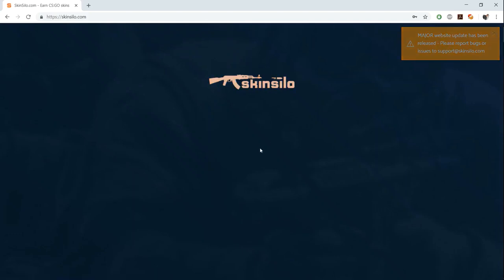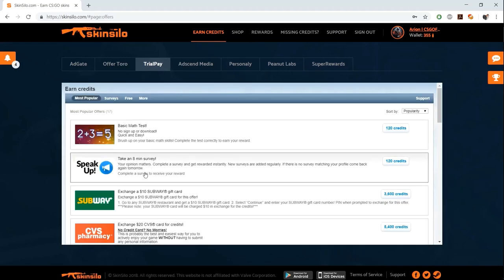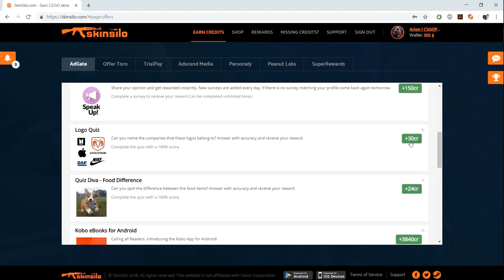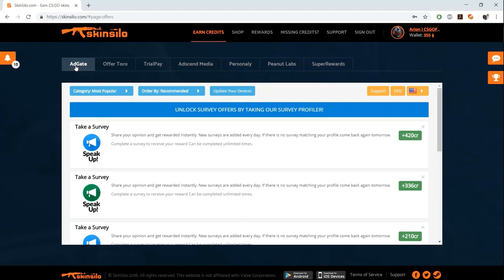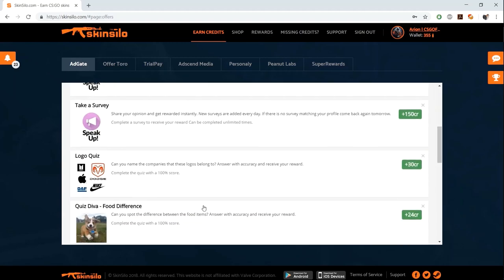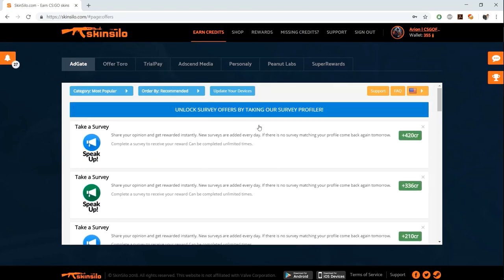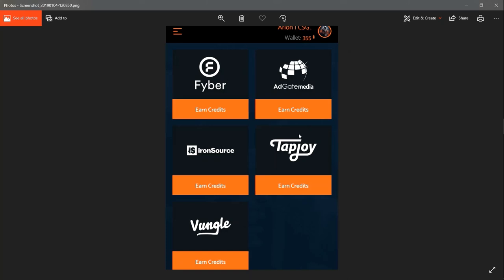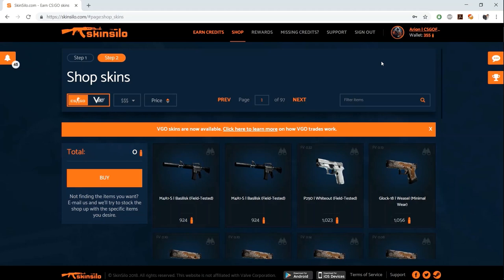Get FREE CSGO skins [with proof] [Part - 2] Clickloot #2022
*Working in 2022*  [PART -2]
I have explained everything about earning credits and purchasing skins on skinsilo(now clickloot), watch the video till the end to get all the information.
Use my code 'aswathama' to get free 250 credits while signing in